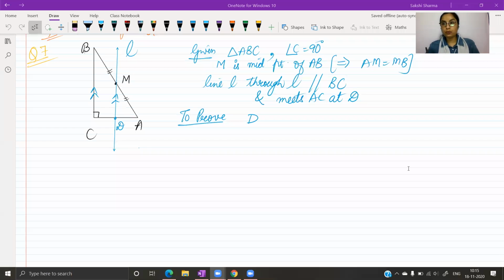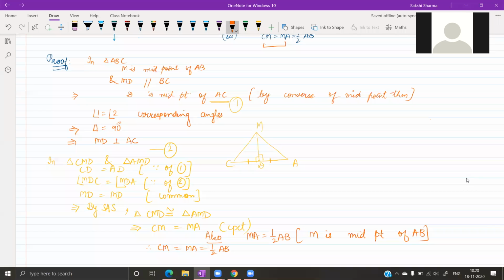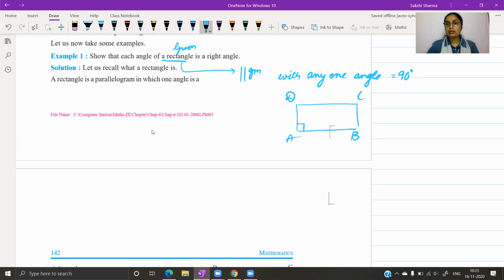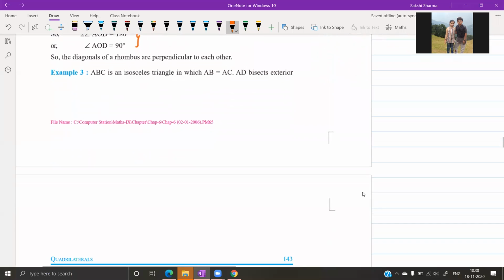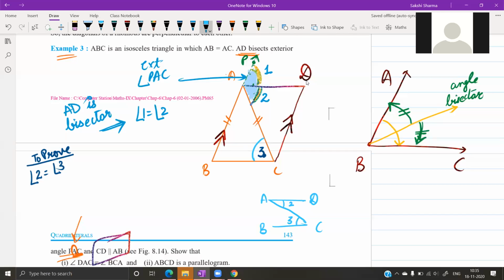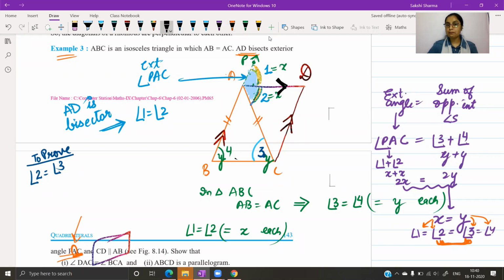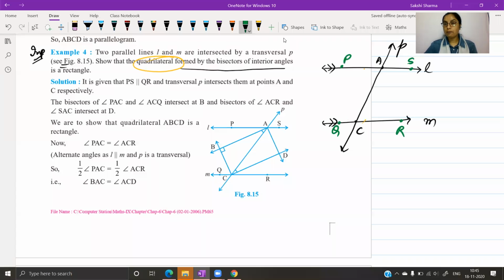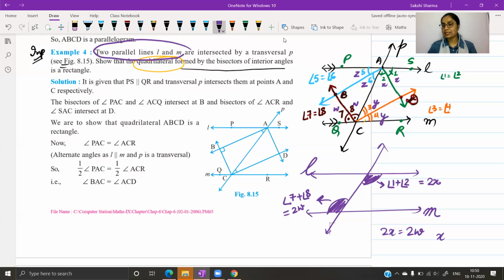Class IX~NCERT~Ch 8~QUADRILATERALS [Part X]